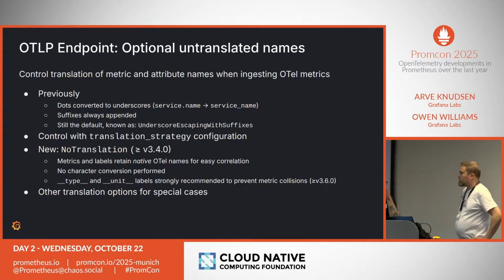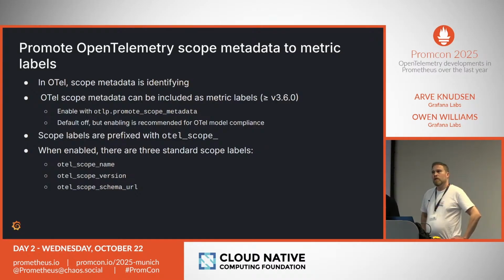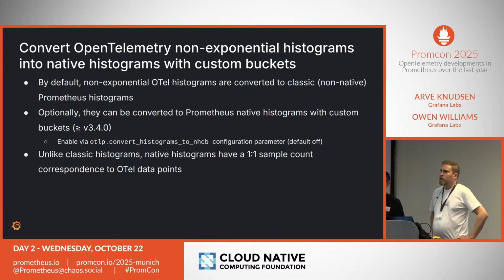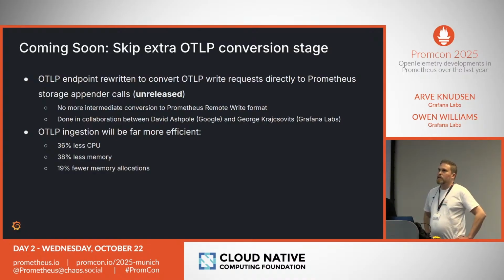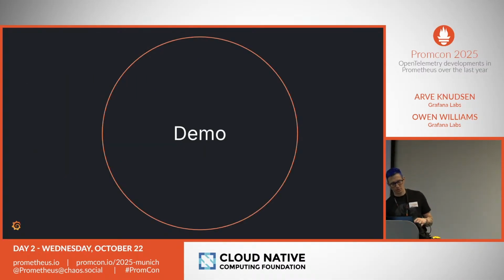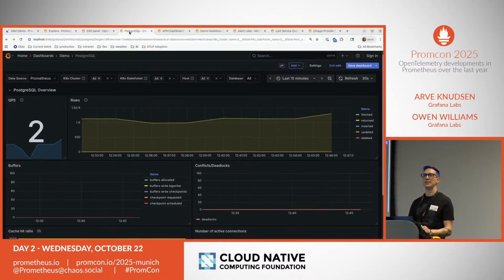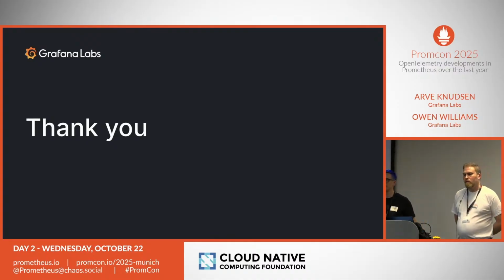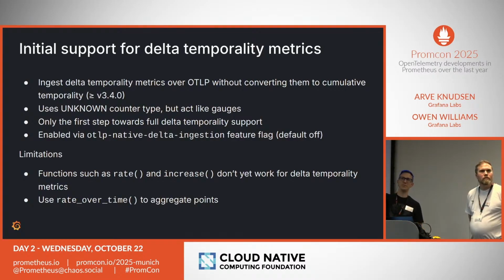OpenTelemetry developments in Prometheus over the last year - Arve Knudsen, Owen Williams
At the last PromCon in Berlin, general availability of the OpenTelemetry ingestion (OTLP) endpoint was announced. Since then, Prometheus developers have been very active in further improving support for the OpenTelemetry standard.

Owen and Arve will be talking about the numerous improvements that have gone into Prometheus' OTLP endpoint in the meantime. Most of them are functional, but performance has also been significantly tuned!

We round off the talk with a quick demo.